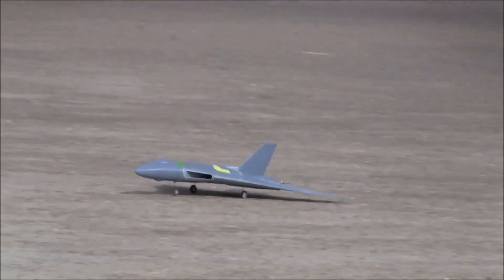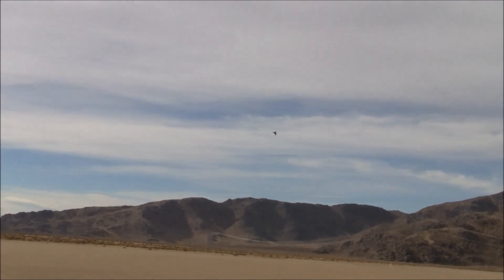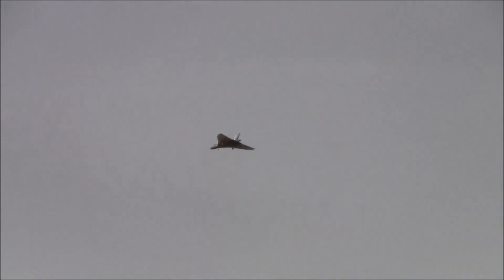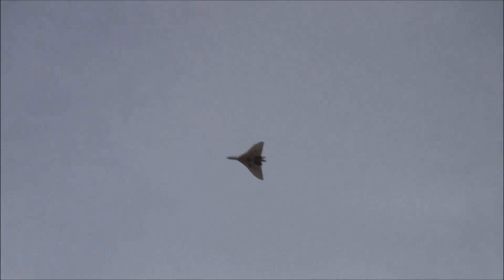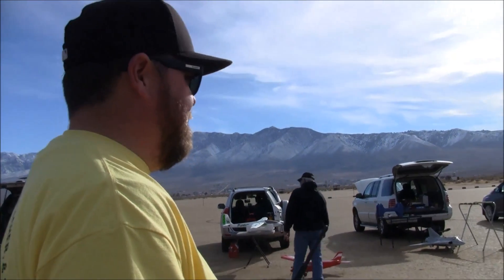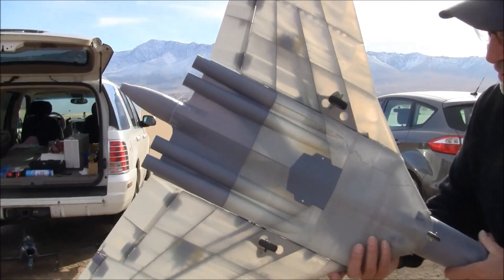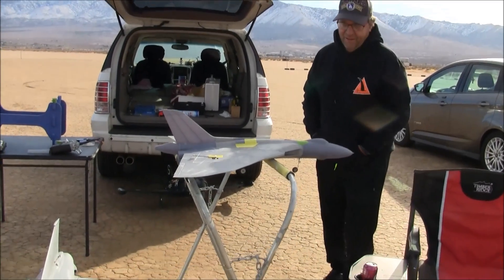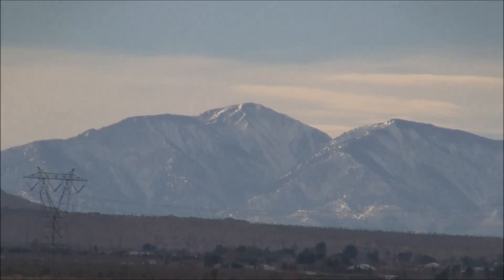3D printed Avro Vulcan bomber (1m wingspan) w/ FMS 50mm EDF - SUPER COOL!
So today we welcome the New Year with a very special model! This fantastic flying, 3D printed model was designed by an amazing 13 year old from Australia!

Cheers friends and all the best in the New Year!